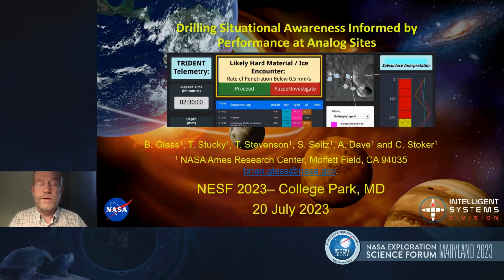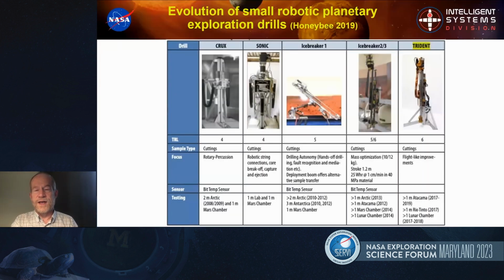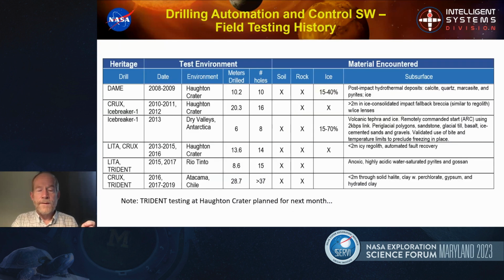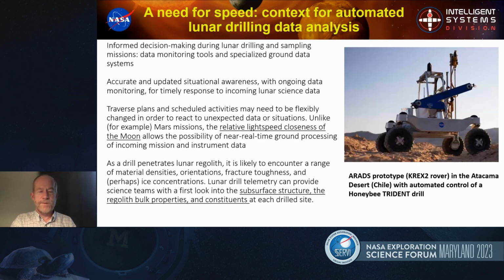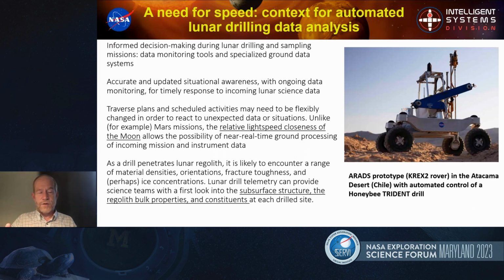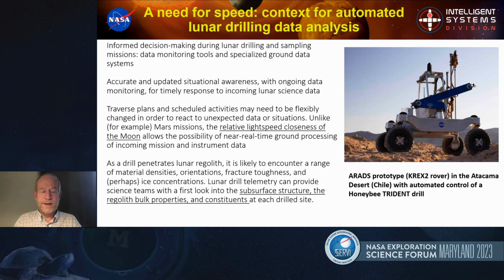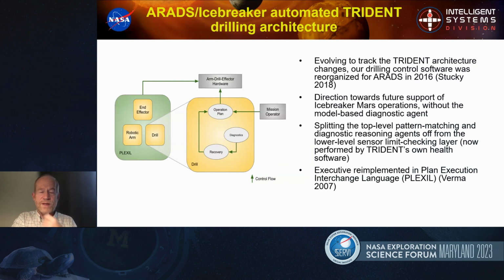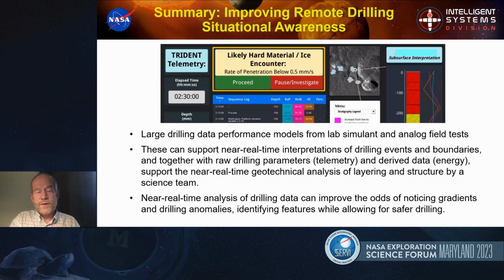NESF 2023 - Brian Glass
Field Analog Studies
Drilling Situational Awareness Informed By Performance At Analog Sites
Brian Glass